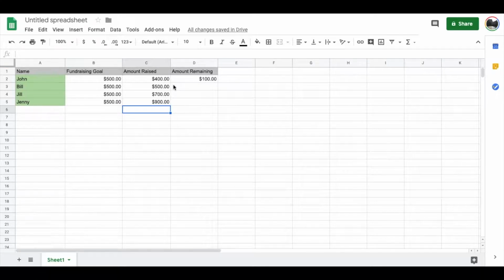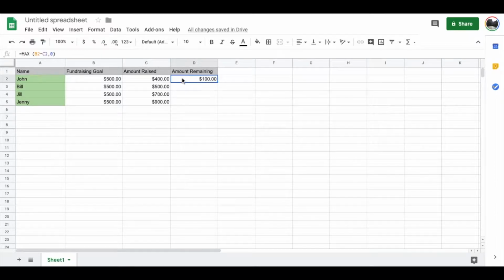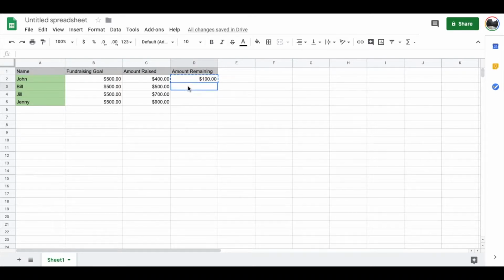Display Only Positive Results of a Formula in Google Sheets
Learn how to quickly format cells in Google Sheets so that they only show positive results or positive numbers from a formula. It's a great way to remove negative number results from the formula so that anything with zero of above displays.